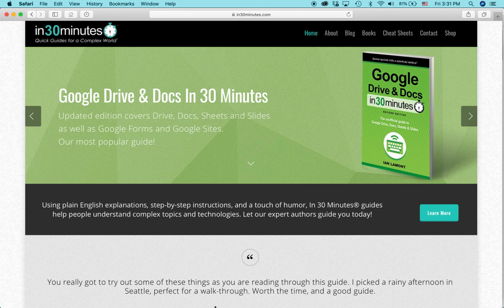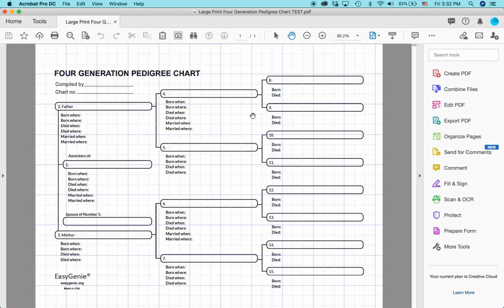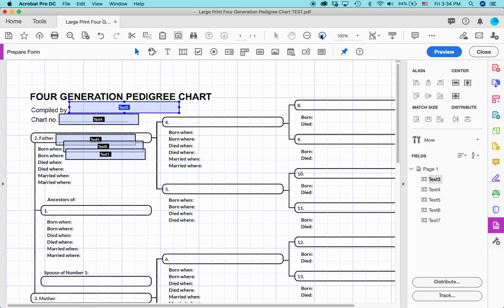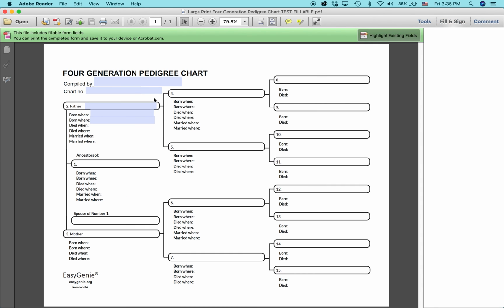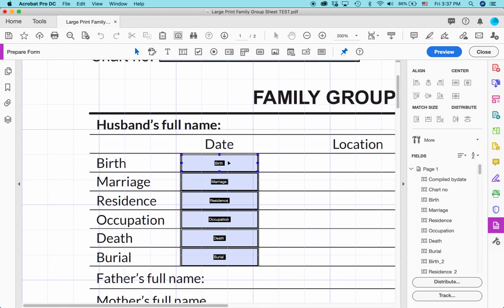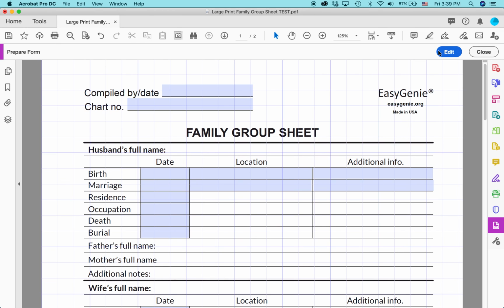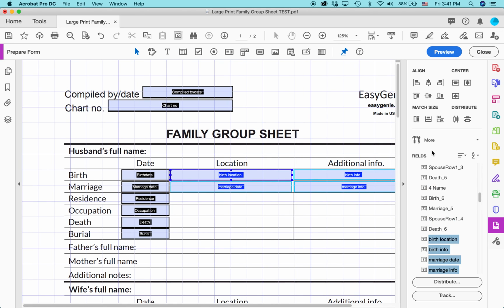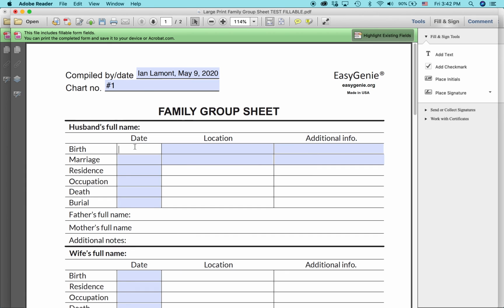How to make fillable PDF text fields with Adobe Acrobat Pro DC step by step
Adobe Acrobat DC Pro Subscription ➡️
14" MacBook Pro discounts ➡️

Do you have a PDF that you want to turn into a fillable form? This video shows two ways to add fillable text fields to a PDF using Adobe Acrobat Pro DC. Also includes a discussion of naming and arranging text fields. Length: about 13 minutes. Narrator Ian Lamont is the founder of i30 Media Corporation, publisher of IN 30 MINUTES guides.

NOTE: This is not an official Adobe video, nor do I represent Adobe Inc. Please review Adobe's terms of service before using this feature. i30 Media Corporation cannot be held liable for any direct, indirect, incidental, consequential, or special damages of any kind, or any damages whatsoever, arising out of or in connection with the use of this video.